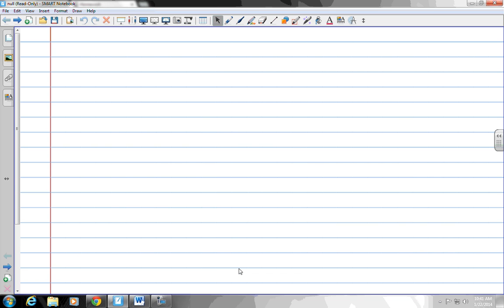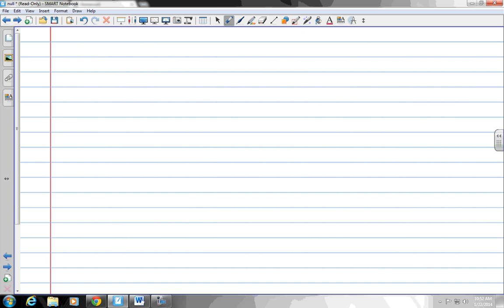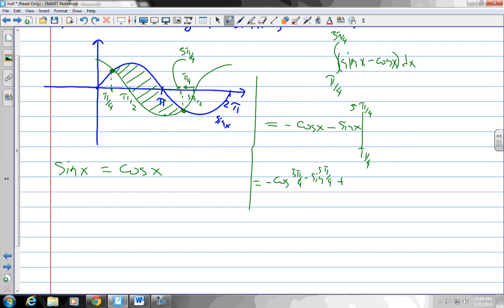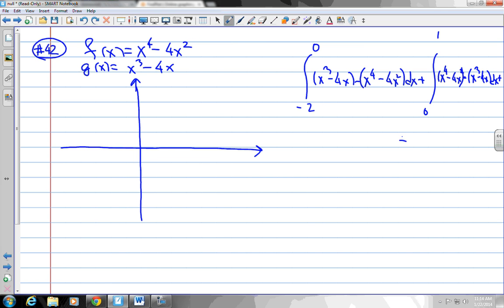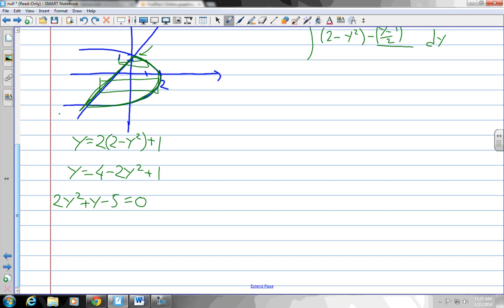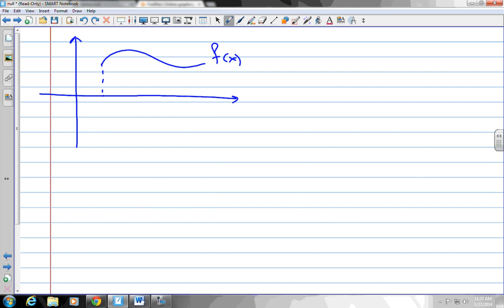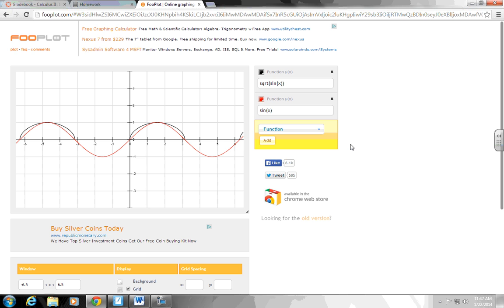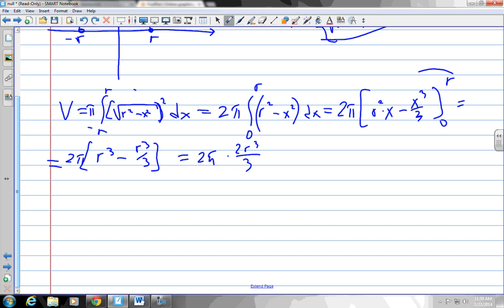January22 Wednesday lecture recording sections 7.1 and start of 7.2